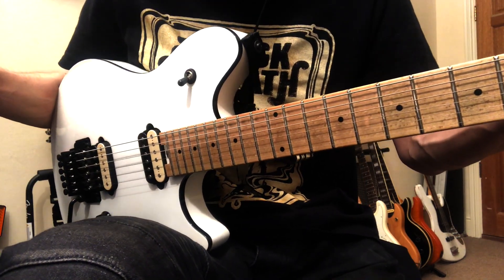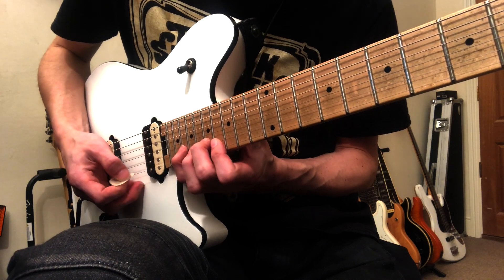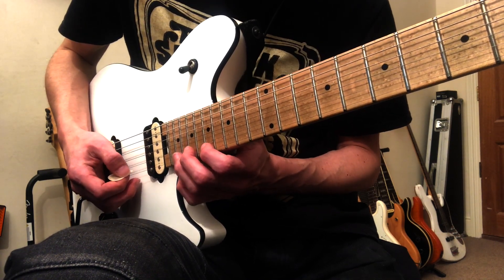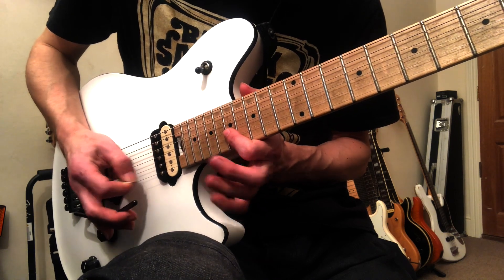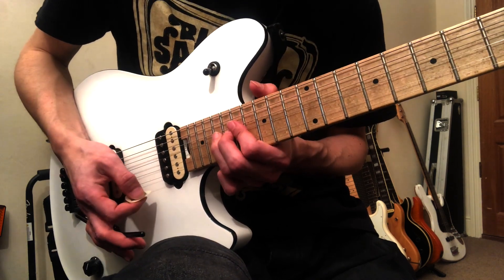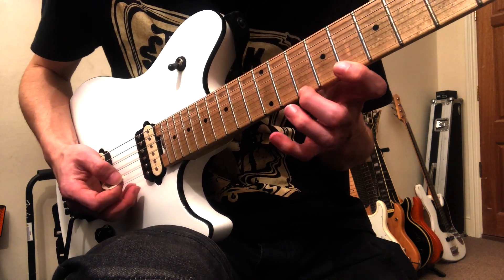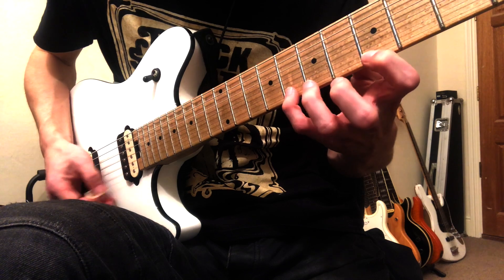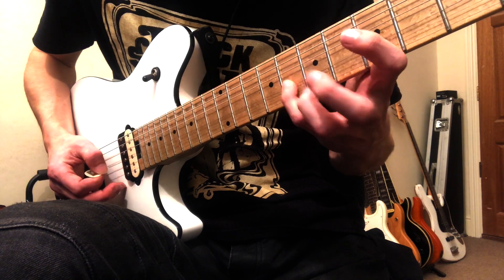Mine All Mine (VAN HALEN) Solo | The Hard Part | Lesson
I love this solo. Here's how to play the tricky part! Good luck!